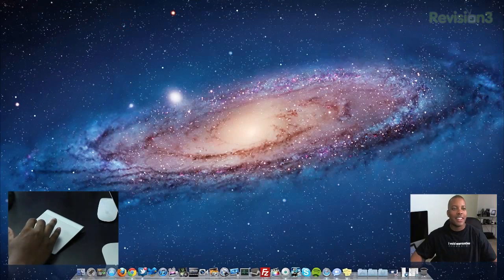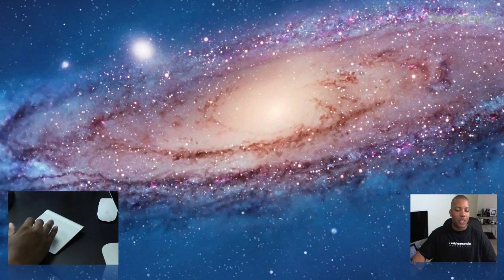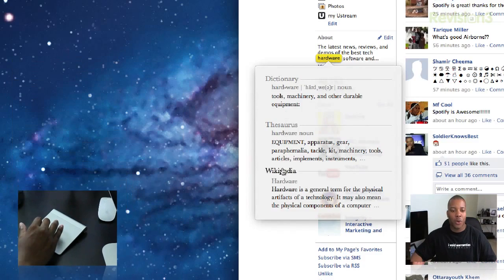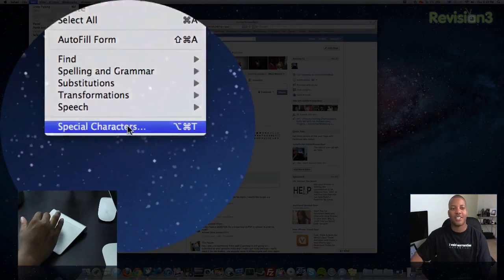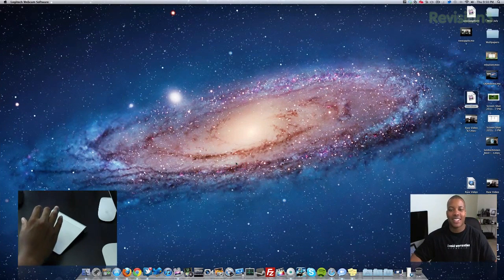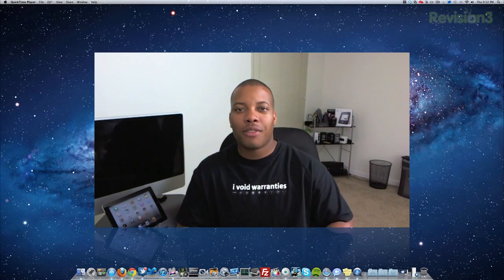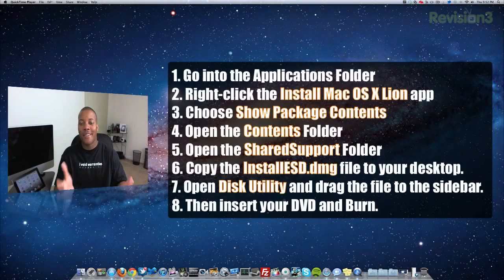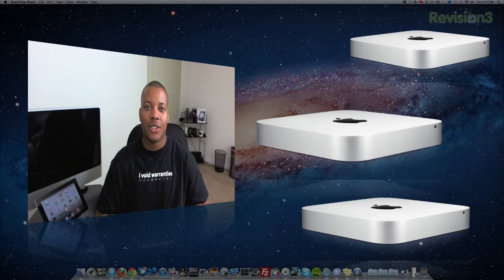Mac OS X Lion: Tips and Tricks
In this episode, I show you some tips and tricks for Mac OS X Lion that might come in handy for you. I also show you hot to create a restore disk and install Mac OS X Lion on multiple Macs.